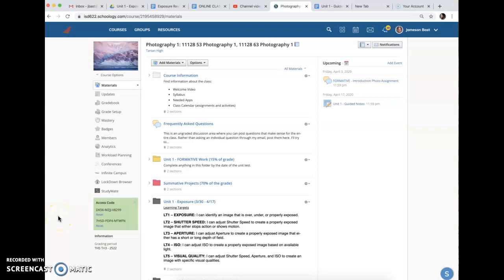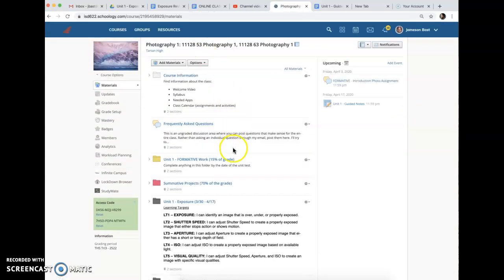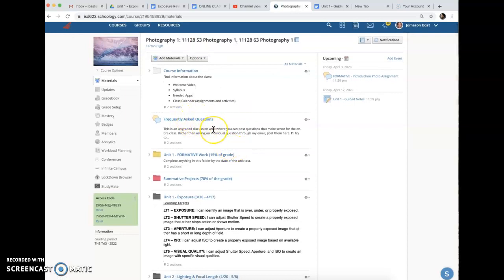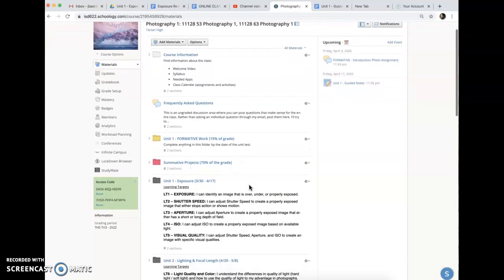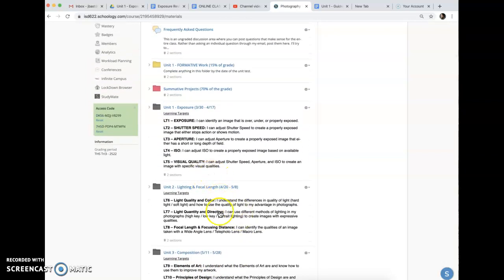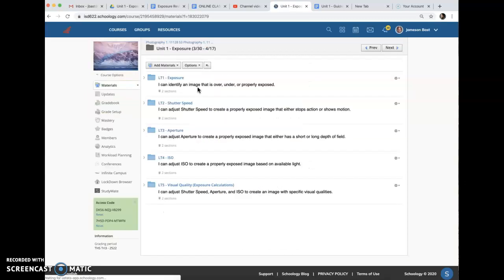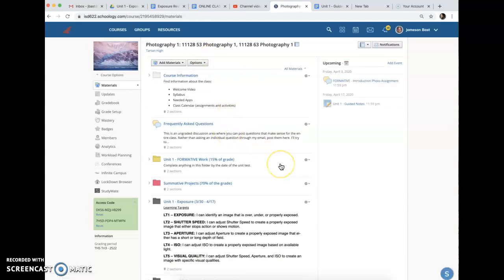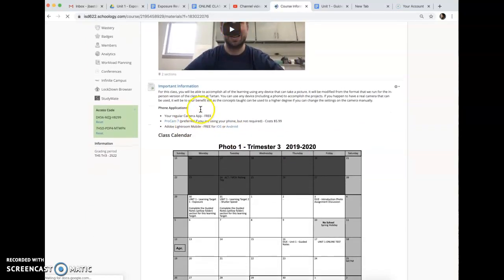Schoology Site Overview